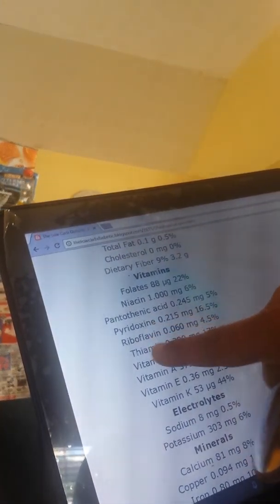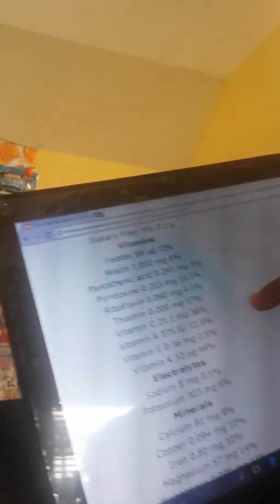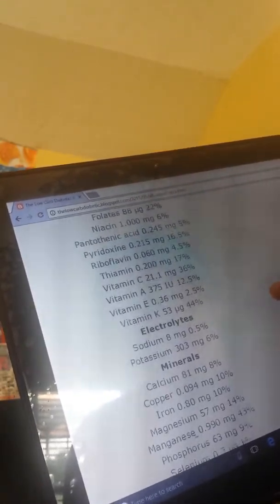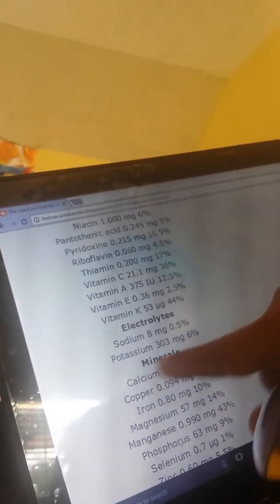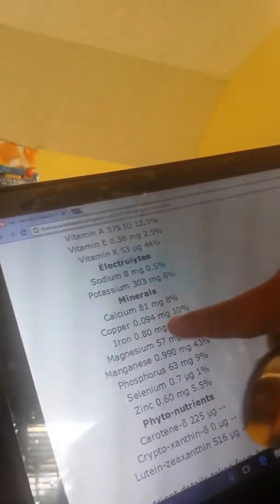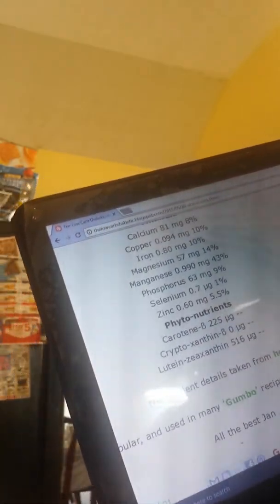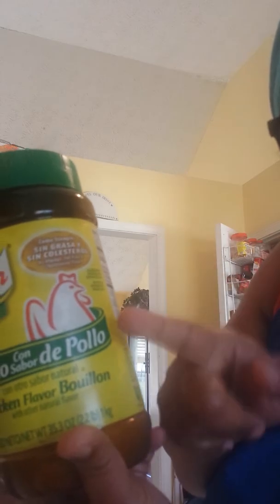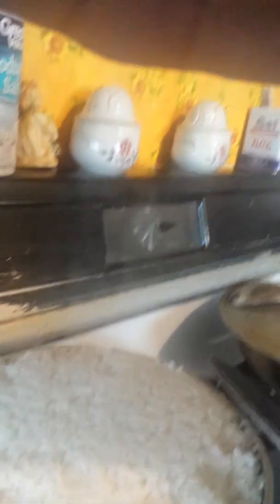HAITIAN CUISINE. MAGGIE'S KITCHEN. HOW TO MAKE MY VERSION OF STEW KALALOU (OKRA) WITH MEAT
Delicious  stewed  okra over steam rice. OKRA, OIL,  TOMATO PASTE, GARLIC,  CHILI POWDER, CHICKEN  BOUILLON,  THYME , ONIONS AND  BELL PEPPERS .  ( CHOICE  OF  MEAT) OVER STEAM  RICE. YUMMY. THANKS.